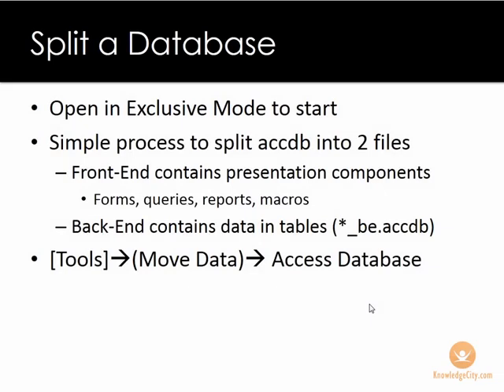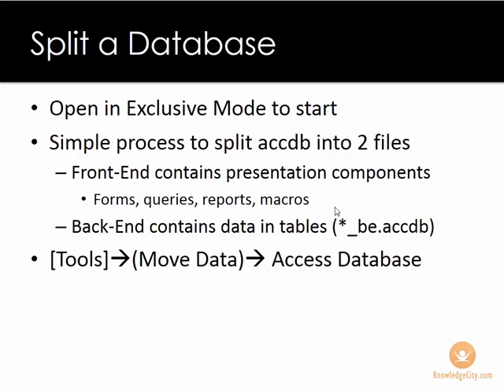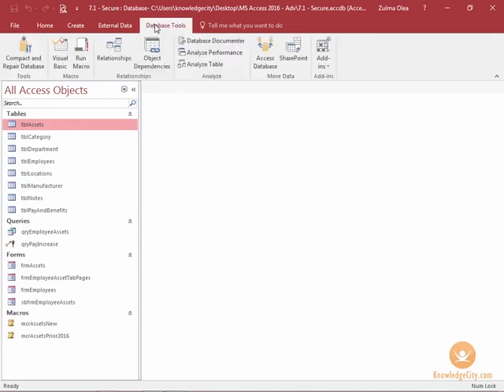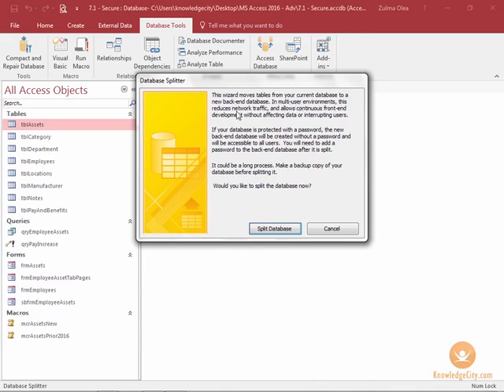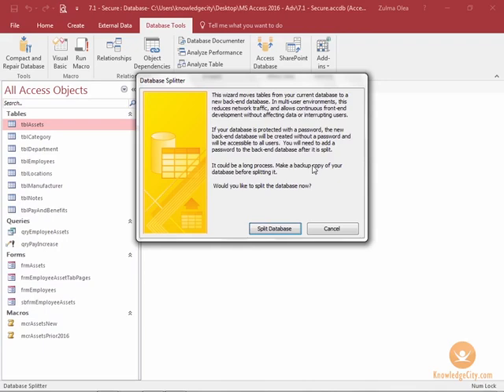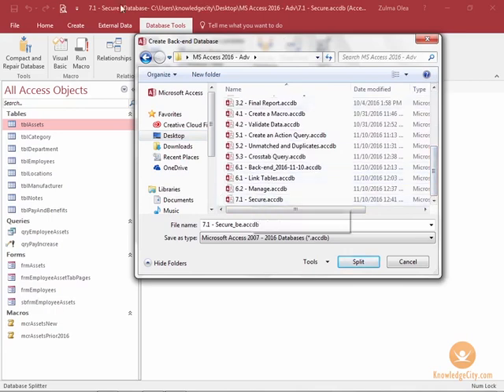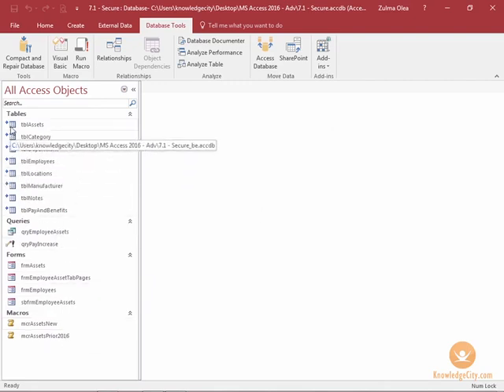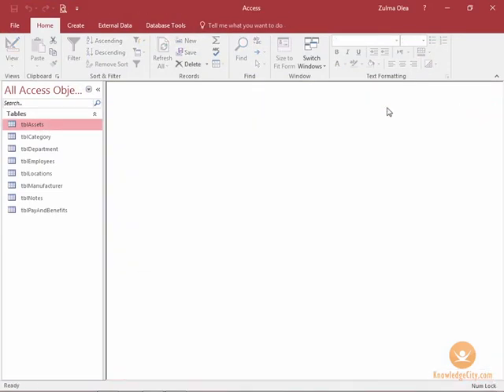Split a Database in Access 2016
When you start your project, you should open your database in Exclusive mode. That way if anything goes wrong with the process, you will be protected from any mishaps that could occur when you split the database. The database will be split into the front-end section, which will contain forms, queries, reports and macros; the second half will be split into the back-end section, which will contain the data in the tables.Some of the reasons to split a database are for tighter security; many users can manipulate the data; it is easier to update; many users can work on the space at the same time; a split database is easier to upgrade.
Take a look at the video to see how to split a database.

Course Lessons

Welcome
Introduction
Overview
Advanced Form Design
Overview
Create a Form in Design View
Modify Form Layout
Add Controls to a Form
Add Design Elements
Add Command Buttons
Control Tab Order
Create Tab Pages
Apply Conditional Formatting
Data Validation
Overview
Setting Field Properties
Creating an Input Mask
Look-up List
Advanced Reports
Overview
Create a Report in Design View
Report Properties
Organizing Reports
Adding Charts
Printing Reports
Using Macros
Overview
Create a Macro
Events
Restrict Records
Validating Data
Automate Data Entry
Convert Macros to VBA
Working with Different Query Types
Overview
Action Queries Part 1
Action Queries Part 2
Crosstab Query
Finding Duplicates
Unmatched Queries
Advanced Database Management
Overview
Link Excel Sheet to a Database
Open a Database Exclusively
Compact and Repair a Database
Object Dependency
Database Documenter
Analyze Performance
Secure and Distribute
Overview
Split a Database
Set a Password
Convert Database
Using Switchboards
Overview
Switchboard Manager
Create a Switchboard
Add Design to a Switchboard
Start-up Options
Conclusion